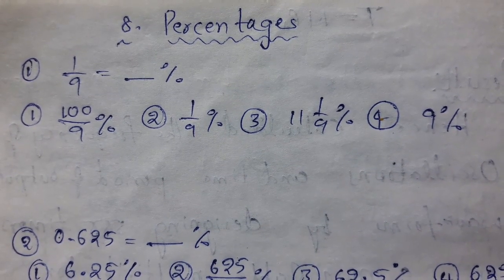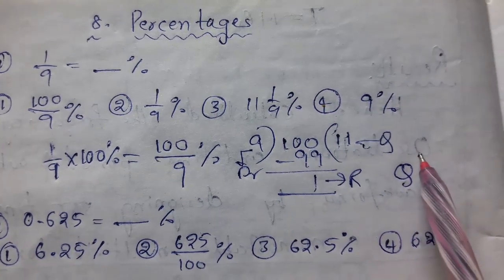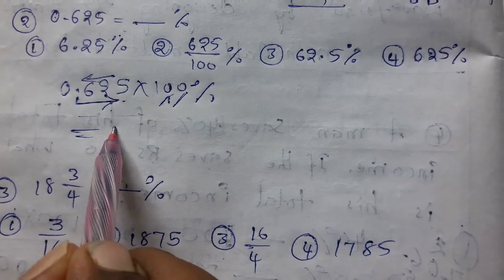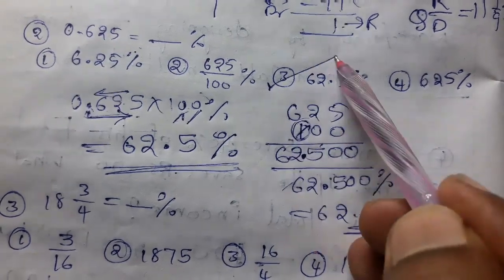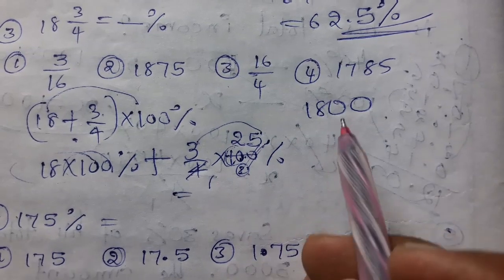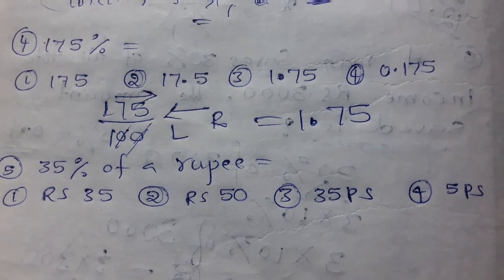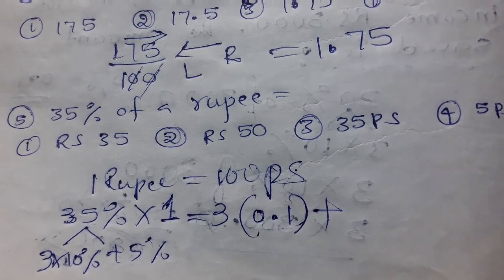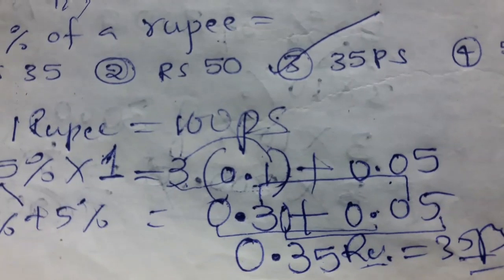Gurkul and Navodaya for competitive Exam Percentage class 6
Some more problems on concept of Percentage